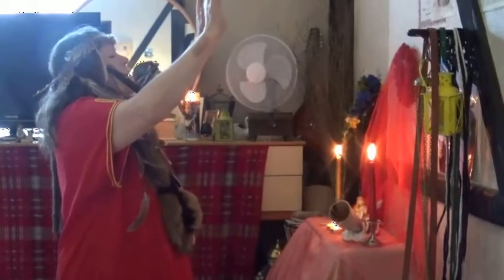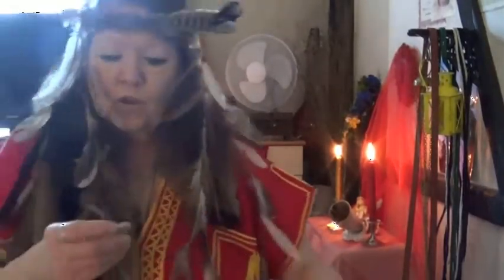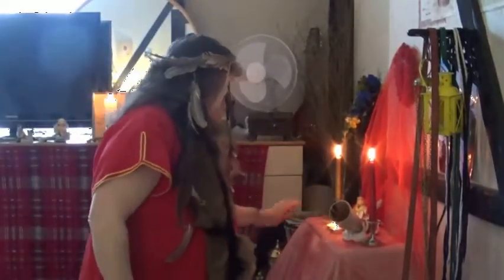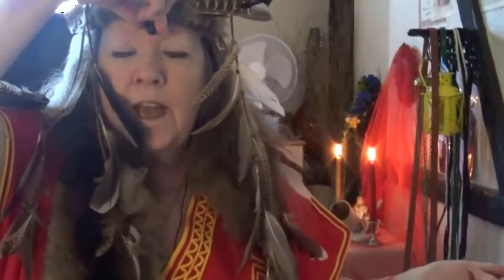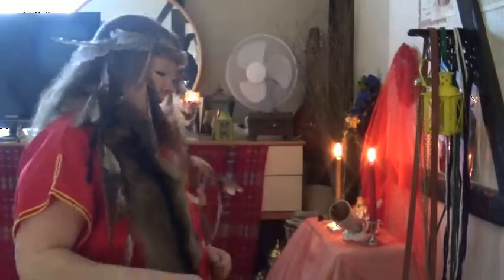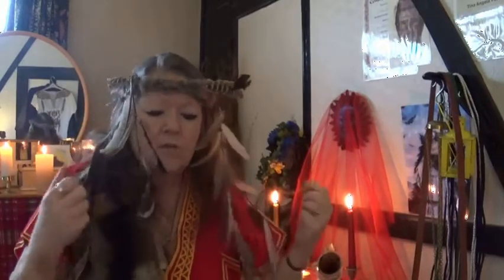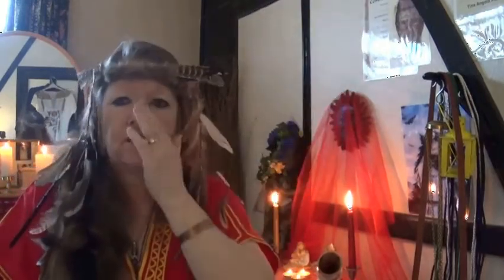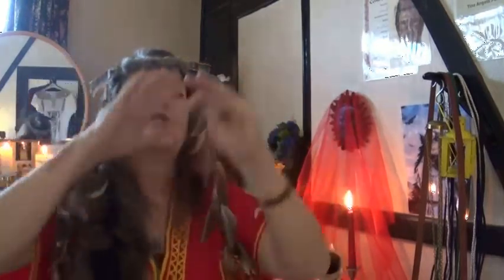Rune Power Within ( THURISAZ : The Rune of Chaos, Evil and Temptation. )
part 3  Rune Power within  Thurisaz a good path working on this one a way to learn each Rune as you can put the path working to
the Runes for those who learn from visual ideal enjoy
covering how to chant or Galdr  the Rune Thurisaz  also making the shape of the Rune a form of Thurisaz enjoying  Rune yoga and  the pathworking  Decorate your Altar for the Rune  Thurisaz  take your time and just feel it within